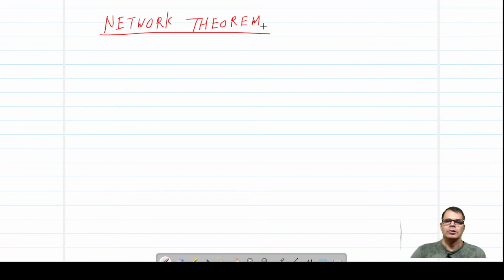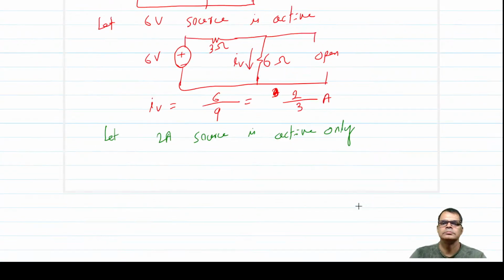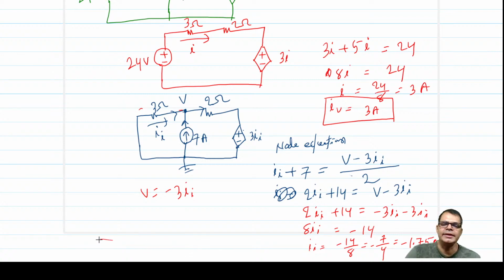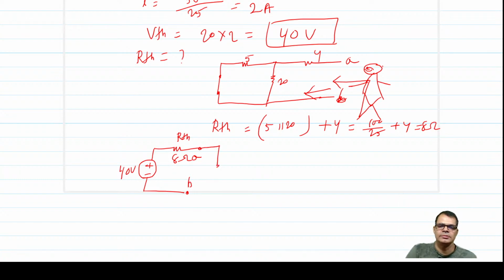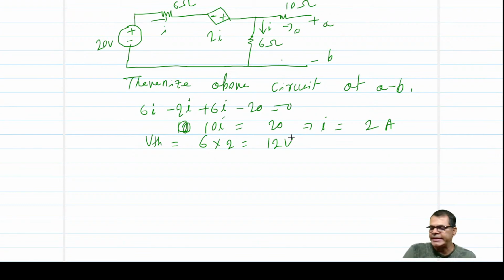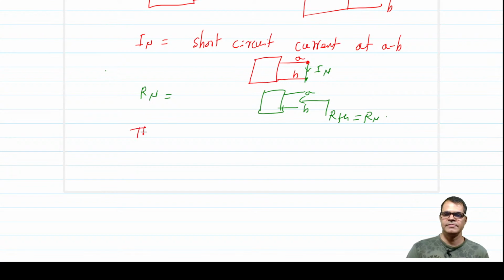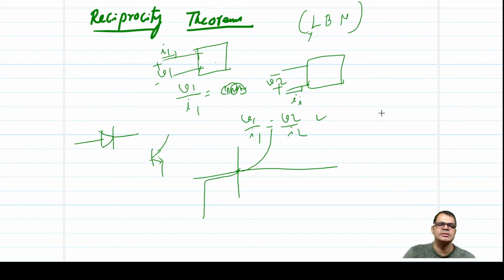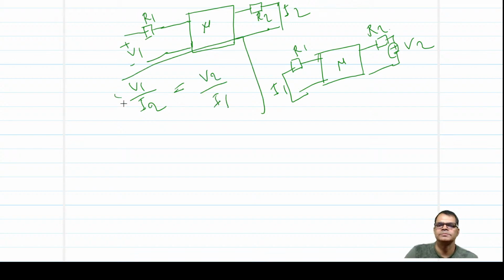Network Theory-Network Theorem-1| GATE-2024 | EC-EE-IN By CKM Sir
Network Theorems